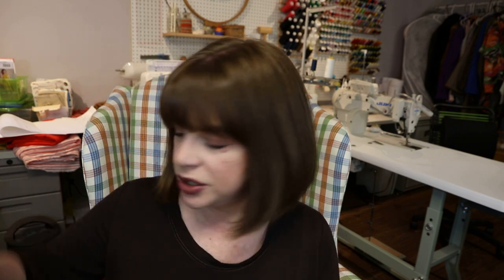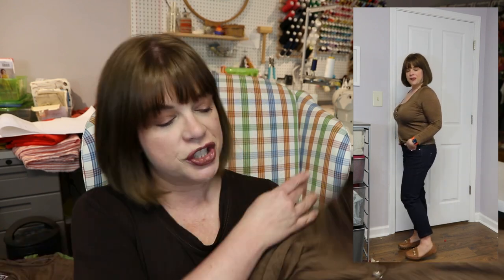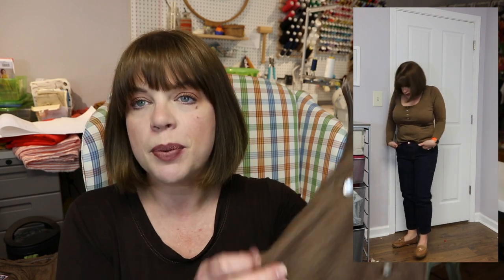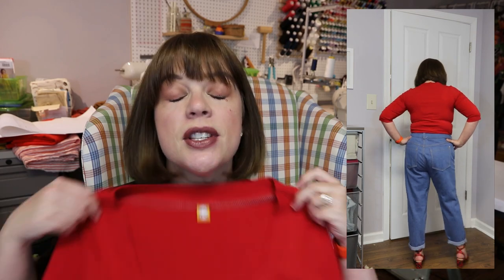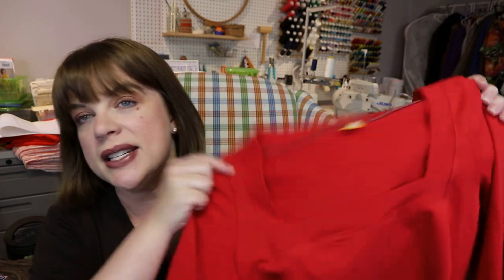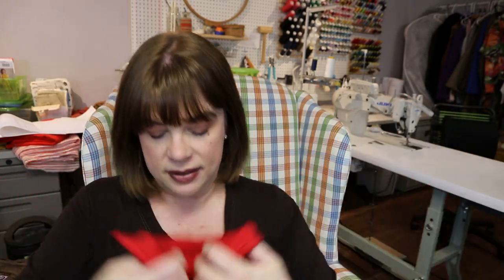Tshirt Week With TomKat Stitchery: The Final Reveal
It’s reveal day!  Today I’m showing you all 9 of my finished t-shirts (plus the 6 tanks tops I was able to make with the remaining fabric!).  Enjoy!
Mustard Cotton/Spandex (color is no longer available, but this is the same substrate)
The green was made from a thrifted men’s shirt
All my tank tops were made using this pattern: